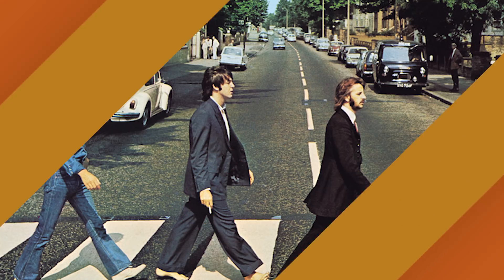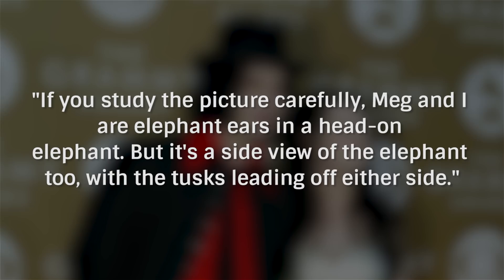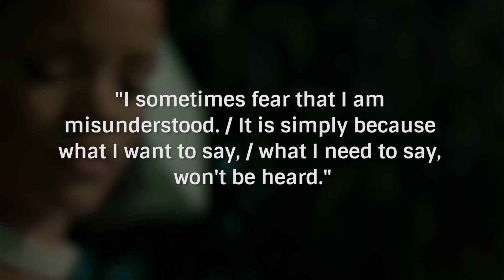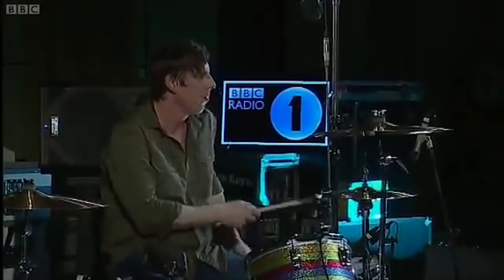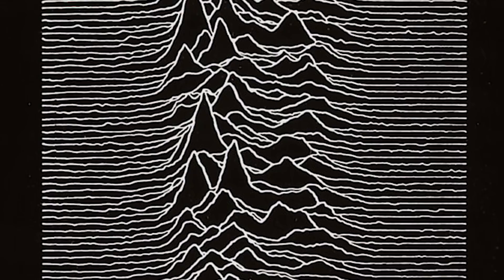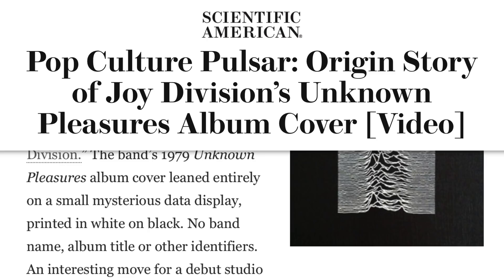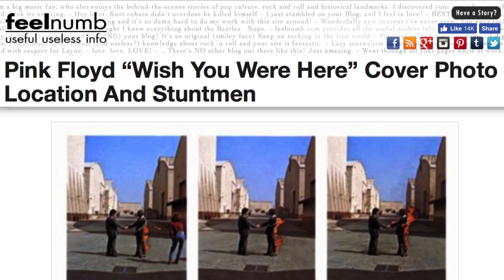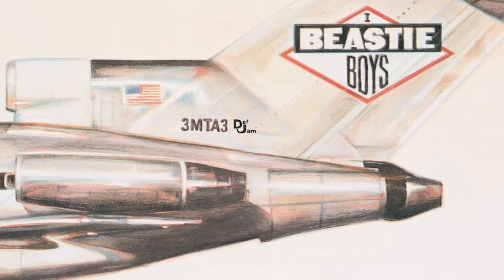The Hidden Meaning Behind These Album Covers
A good album cover can be just as iconic as the album itself, and it doesn’t even always have to be a perfect photograph or beautiful painting. After all, The Beatles once got away with an album cover that was nothing more than their name against a completely white background, and The White Album went on to become one of the most famous albums of all time.

A lot of famous album covers have led fans to wonder what exactly is going on, but don’t worry, we’ve got the answers for you. Let’s take a look at the hidden meaning behind some iconic album covers.

The White Stripes - Elephant | 0:00
Rihanna - Anti | 0:55
Coldplay - X&Y | 1:41
The Black Keys - Brothers | 2:18
Joy Division - Unknown Pleasures | 2:55
Fleetwood Mac - Rumours | 3:32
Pink Floyd - Wish You Were Here | 4:15
Beastie Boys - Licensed to Ill | 4:58
David Bowie - Blackstar | 5:48